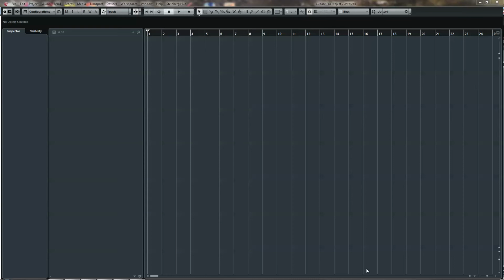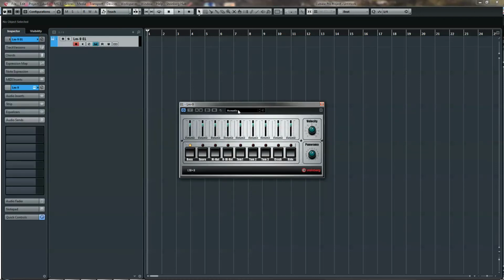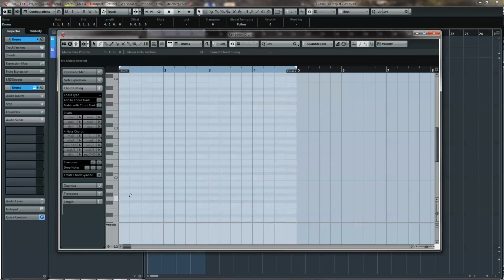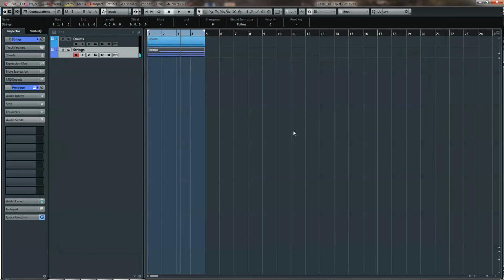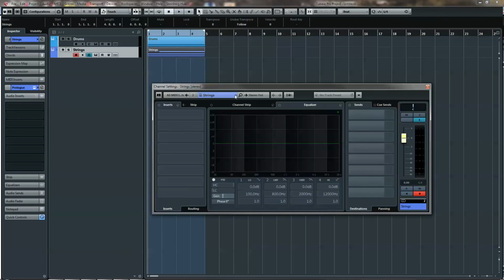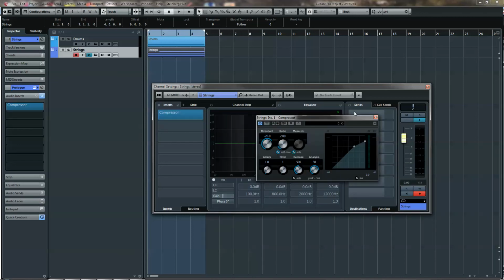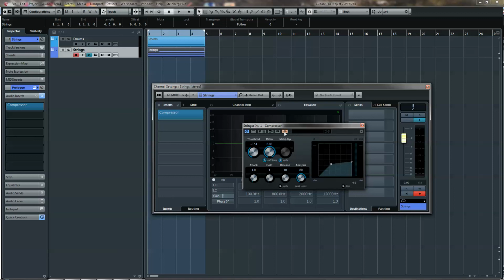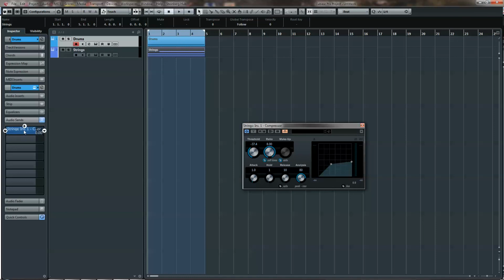Sidechaining In Cubase 8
How to set up basic sidechain compression in Cubase 8